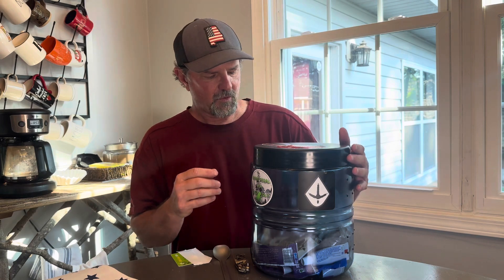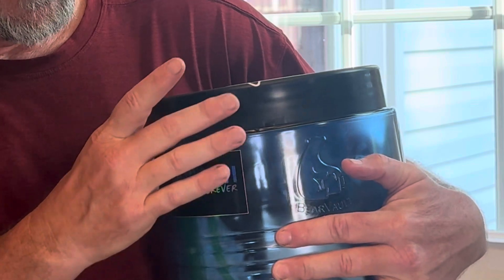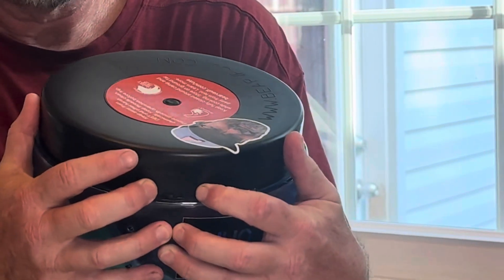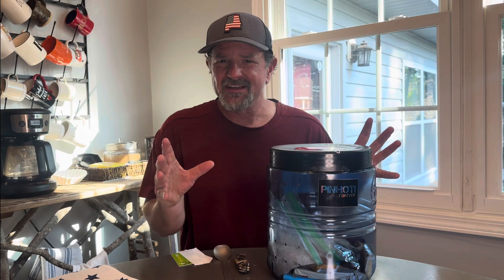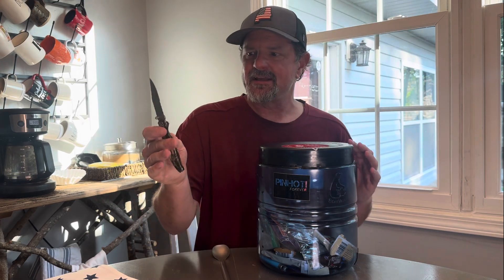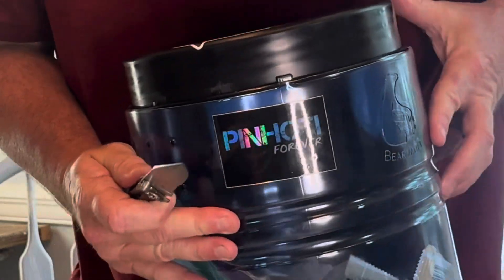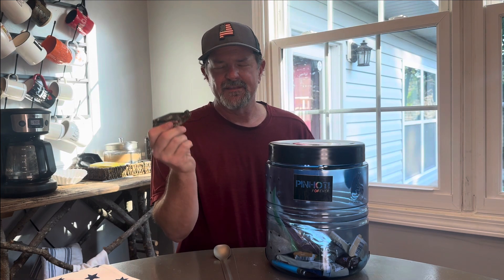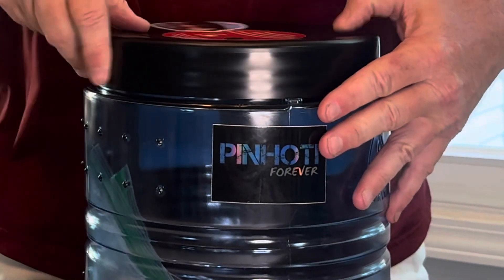3 Easy Tips to Open a Bear Vault